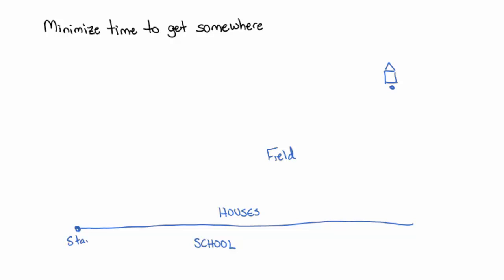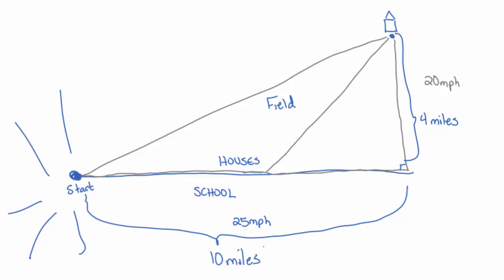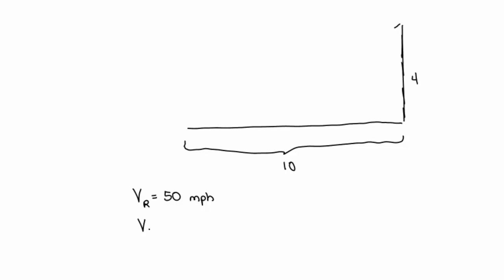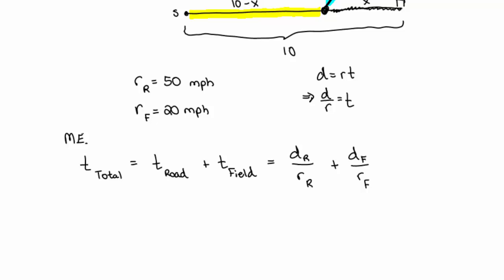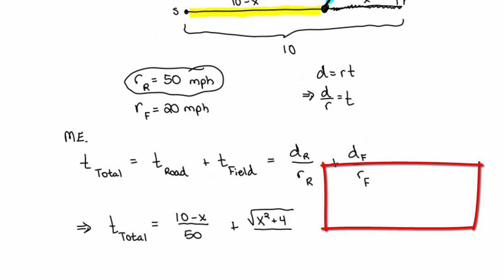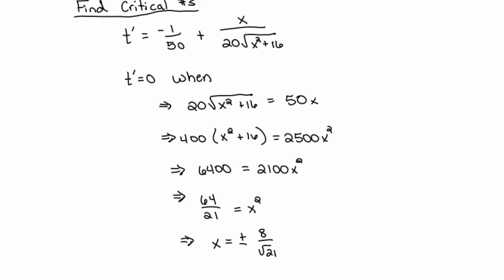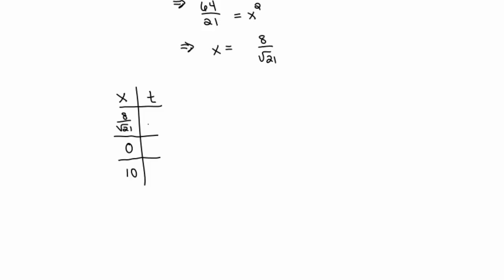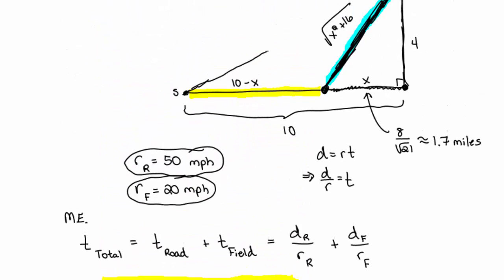Augmented Lecture in Differential Calculus - Minimize Travel Time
In this video, we show how to minimize the time to get someplace if driving there across two paths that require different speeds.